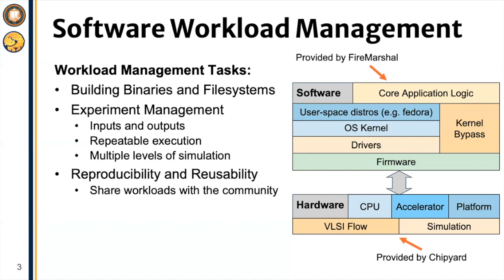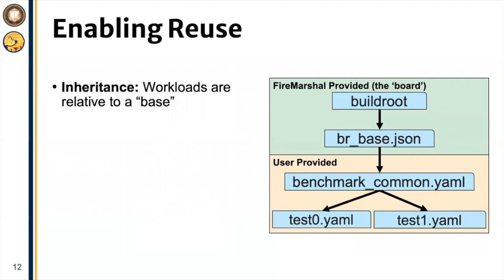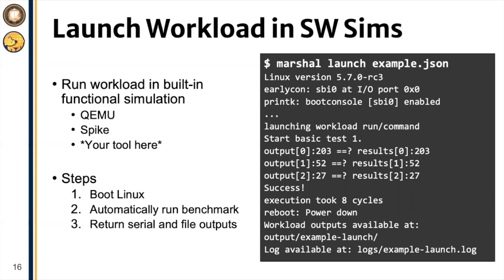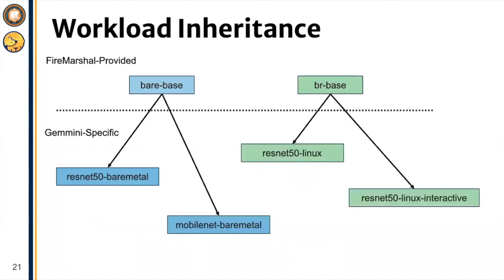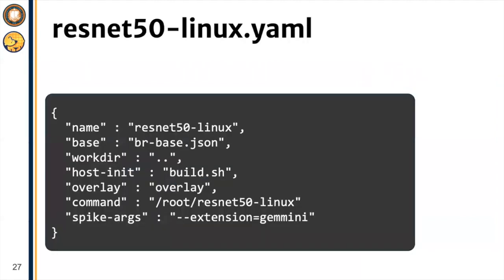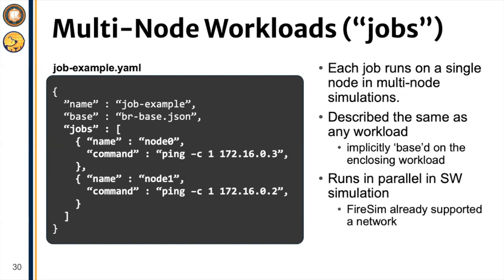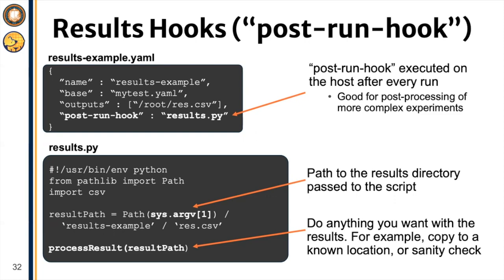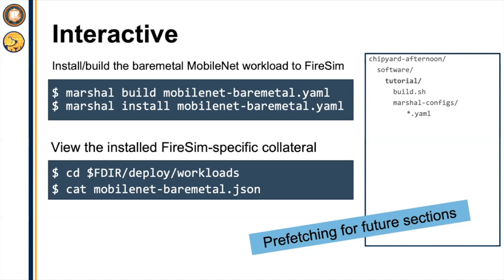Building Software Workloads with FireMarshal - FireSim/Chipyard Tutorial @ ASPLOS 2023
Speaker: Abraham Gonzalez, UC Berkeley